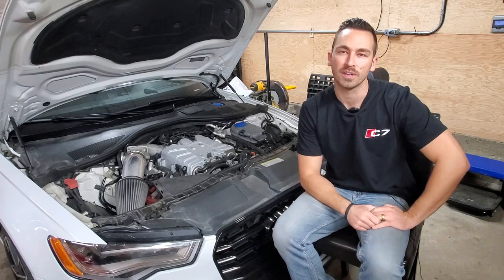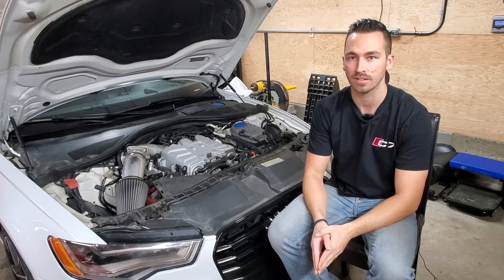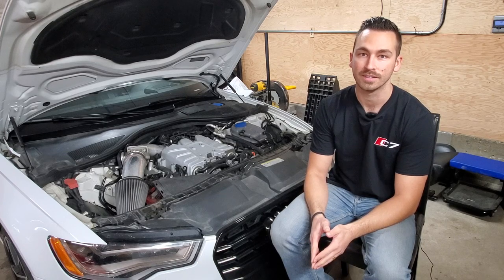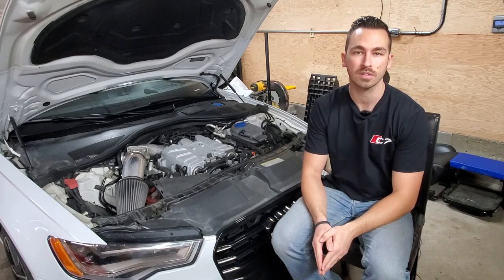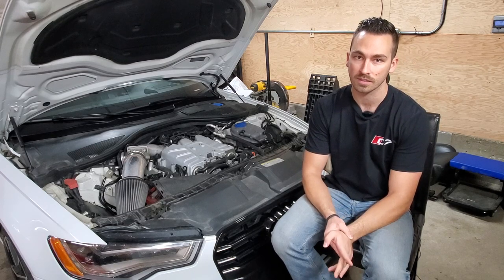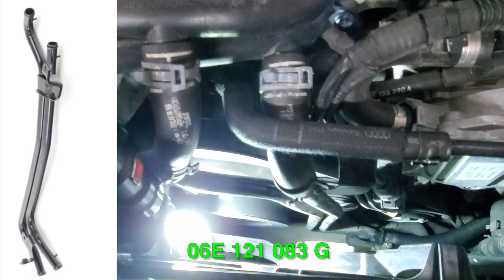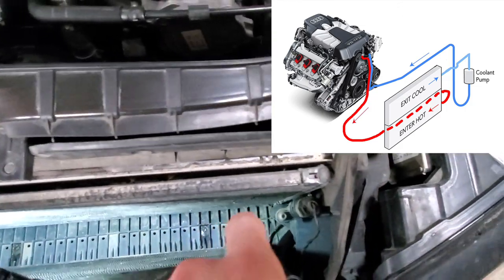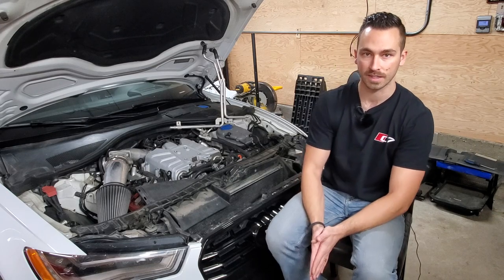3.0t Tech Talk Ep.4 // Optimized Cooling Loop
Hey everyone, this is Episode 4 of the 3.0T Tech Talk Series.

This series is where I strive to give you only accurate information about the 3.0T Supercharged V6. My C7 A6 didn't hit 10s in the 1/4 mile by accident so I want to make sure to pass on all that I know so that everyone who wants to optimize their setup can do so.

In this video I dive into my optimized supercharger cooling loop, what modifications I made and why.

**Correction: @0:58 the CWA100 pump should have the arrows pointing to pin #3 the PWM** Sorry about that, made a silly mistake there.

C Midas did a video on his car after we discussed it further, the link is

Intro Song sampled from:
Artist: Dusty Decks
Song: Jazz Bars
Album: HYPELINE!